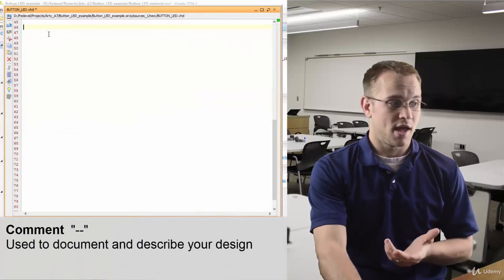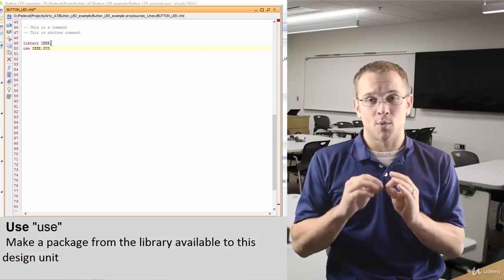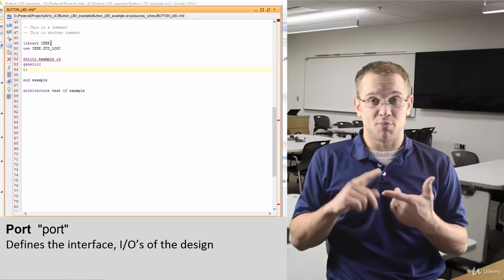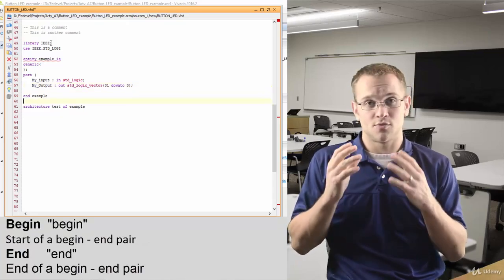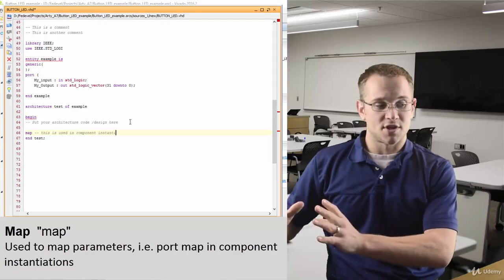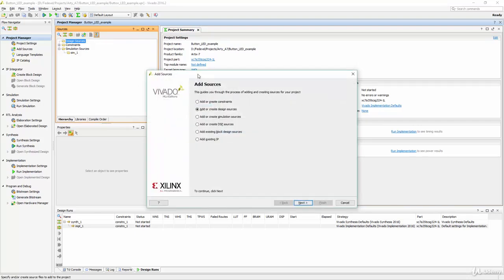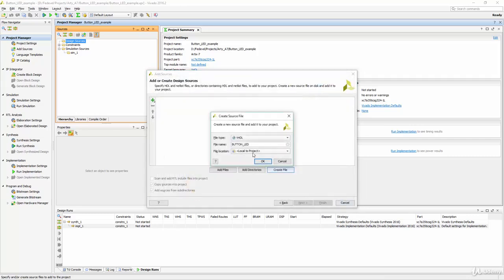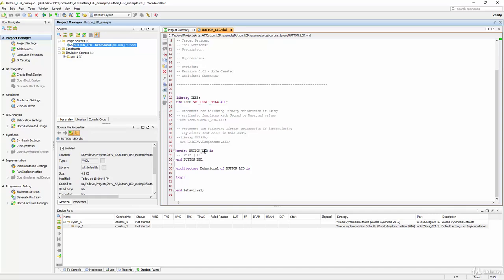3.2: VHDL Keywords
P3: VHDL Design Structure
C7308